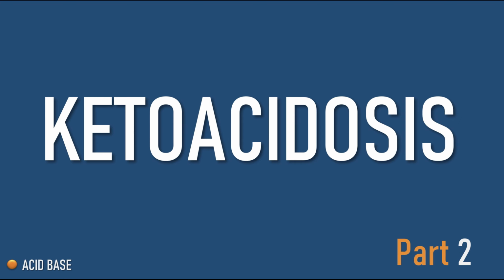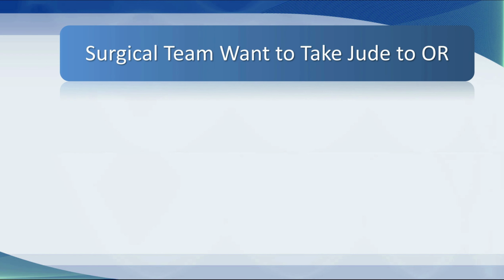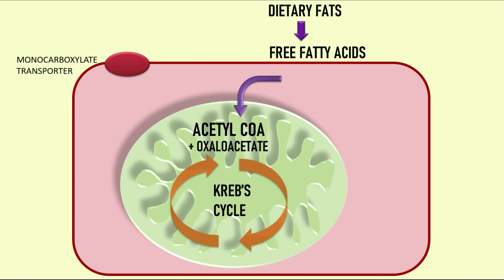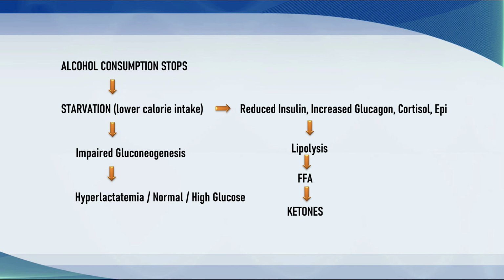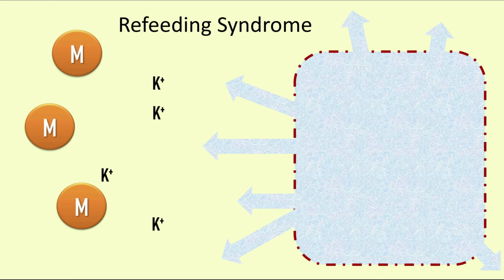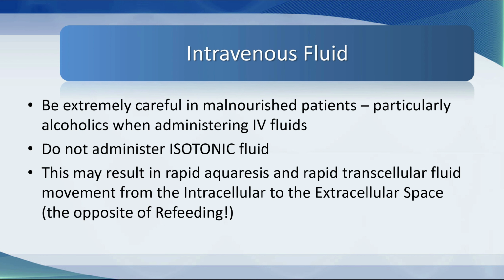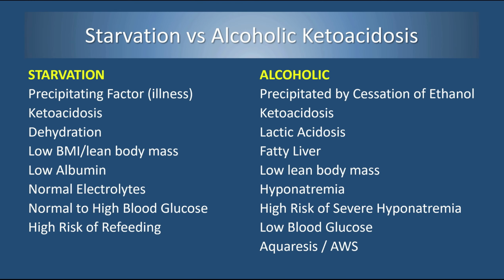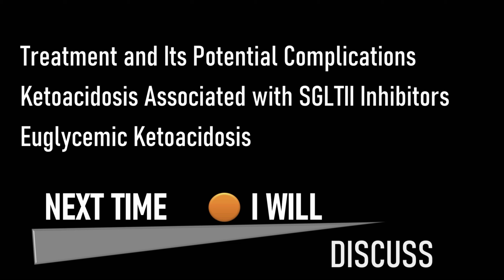Alcoholic And Starvation Ketoacidosis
This tutorial looks at the twin problems of Alcohol related and Starvation Ketoacidosis. These diagnoses are frequently missed by clinicians because 1. they attribute the metabolic acidosis to another cause e.g. lactate or acute kidney injury or 2. they do not routinely measure blood ketones. It is my view that, in any patient presenting with a plasma bicarbonate below 20mmol or mEq/L or a base deficit of -5 or greater, it is mandatory to measure blood ketones (beta-hydroxybutyrate).

I present two cases, the first is a patient who is admitted with abdominal pain and a likely upper GI bleed, with a history of an eating disorder, who has metabolic acidosis. The second patient is an alcoholic recently stopped both eating and consuming alcohol. She also has a metabolic acidosis.
I discuss the biochemistry of alcohol metabolism and explain why alcoholics are at risk for ketoacidosis. I also explain why this is part of a paradigm of metabolic failure that, without significant attention to detail, may result in therapy that precipitates a variety of withdrawal syndromes: these include acute Wernicke's Encephalopathy, Alcohol Withdrawal Syndrome, and acute aquaresis and Osmotic Demyelination. Alcoholic ketoacidosis almost always follows cessation of alcohol intake - and one is unlikely to make this diagnosis in a patient who, for example, presents drunk to the ED (this results in a host of other metabolic anomalies, for example hypoglycemia despite high plasma lactate).

Starvation ketoacidosis is seen in patients who are chronically malnourished or fasted for prolonged periods for surgery, in whom the pancreatic Islet cells have either atrophied or are hibernating. Careful attention must be applied to feeding and refeeding: it is imperative that the patient does not lose further lean body mass. On the other hand refeeding syndrome may result in rhabdomyolysis and death. I guarantee you'll learn something.

Description:
00:15 Introduction
02:30 Clinical Scenario (Jude Malnutrition/Starvation)
05:40 Clinical Scenario (Wanda Alcoholic)
07:33 How Alcohol is Metabolized
08:55 Alcohol and Starvation
09:46 Classic Clinical History of Alcoholic Ketoacidosis
10:29 Ketogenesis and Gluconeogenesis
11:05 Dysglycemia
11:40 A flow chart of how alcoholic ketoacidosis develops
12:10 What happens in Starvation (including the stress response)
12:44 Clinical Considerations in Patients with both Starvation and Alcoholic Ketoacidosis
13:28 REFEEDING SYNDROME
15:28 Treatment of Alcohol Related Ketoacidosis
17:10 Treatment of Pure Starvation Ketoacidosis
18:05 Why you need to be careful with Isotonic Fluids
19:56 Differences between Alcohol Related and Starvation Ketoacidosis
22:05 How the patients in the clinical scenarios were managed
24:10 Review and Preview.